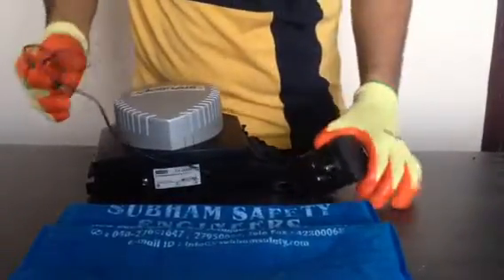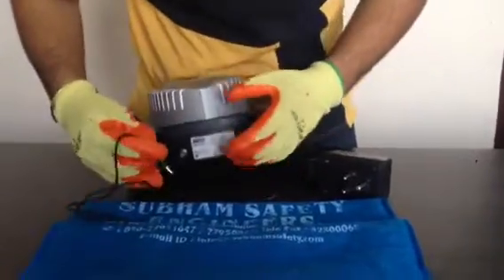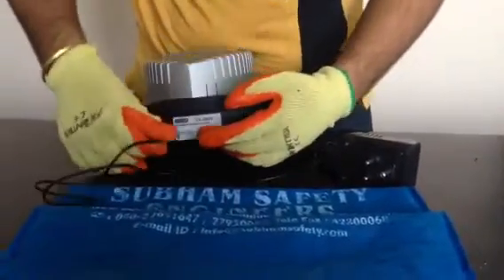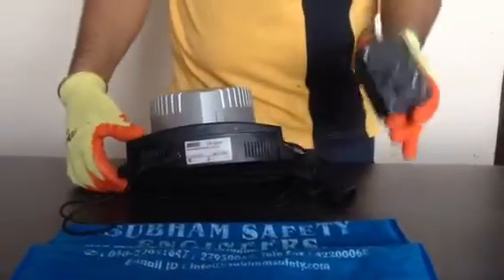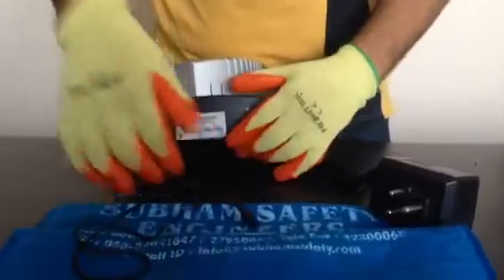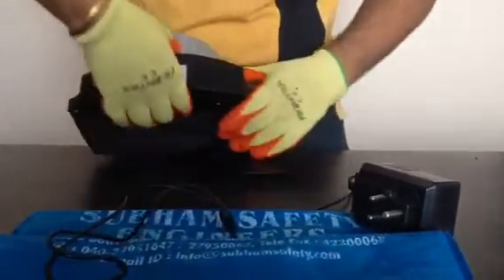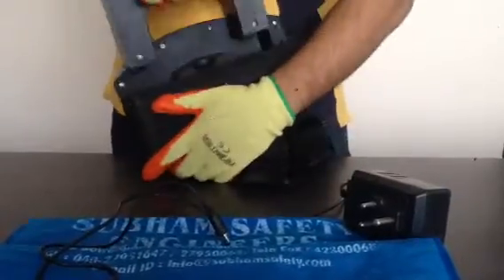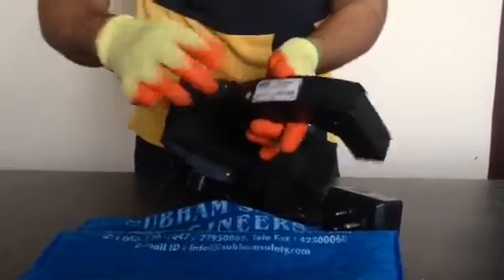venus PAPR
how to charge the papr battery